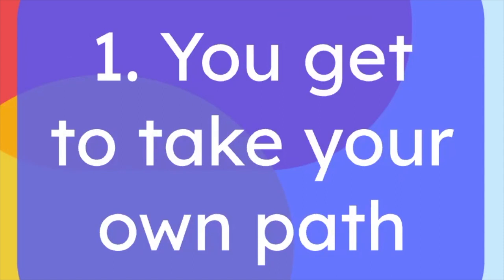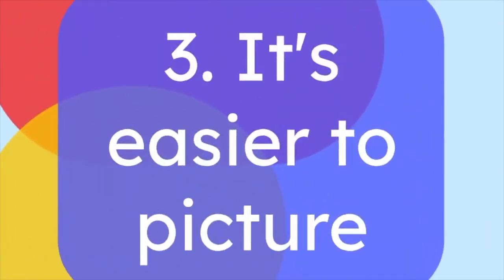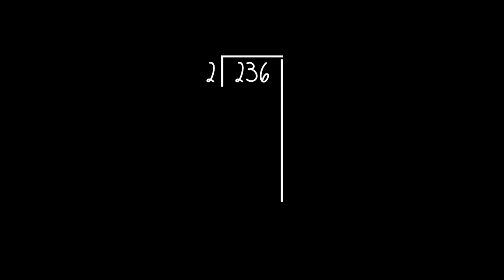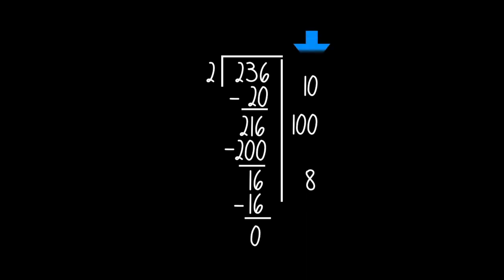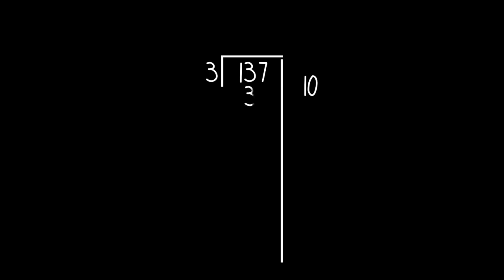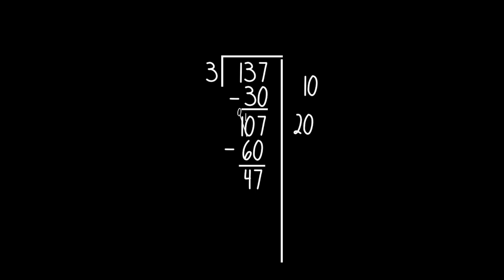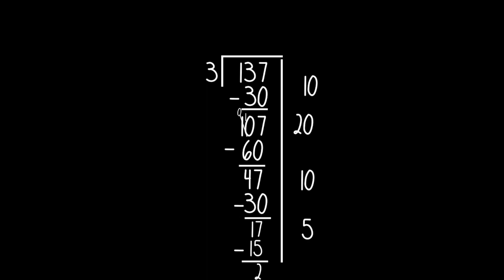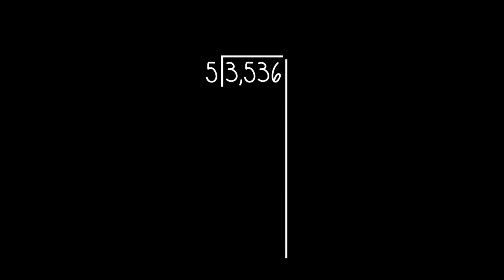5th Grade Math Tutorial: Partial Quotient Division 4th Grade Math Tutorial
5th Grade Math Practice with Mrs. Smith: Learn an easier way to divide and do it your way using partial quotients and flexible grouping.